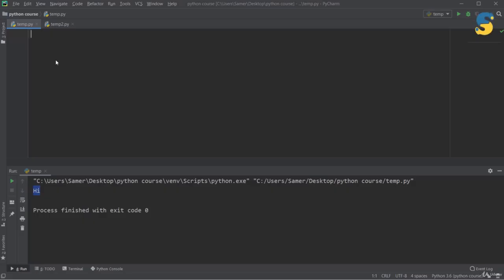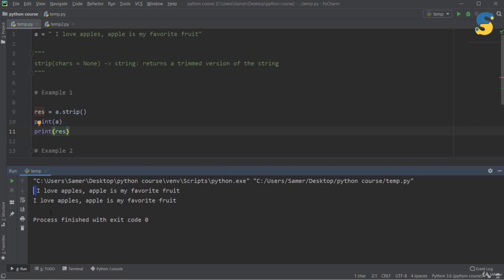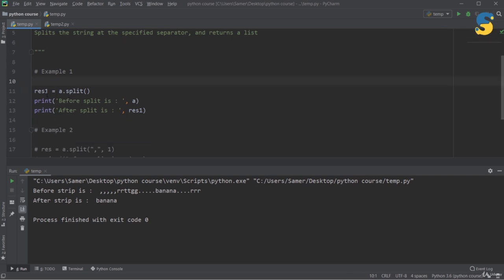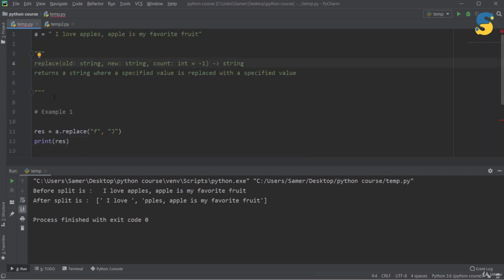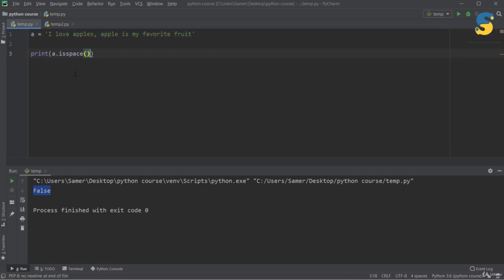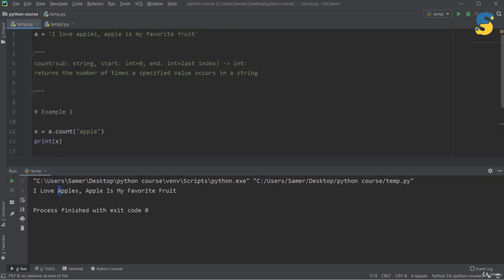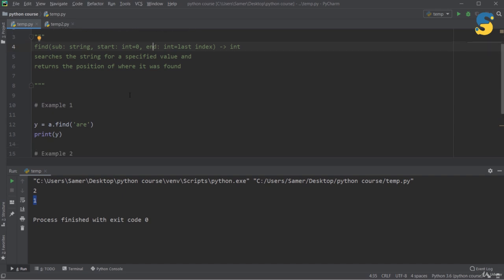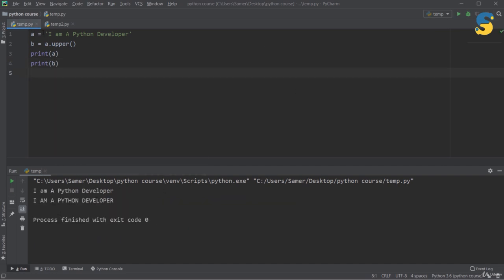3 Python Strings Functions